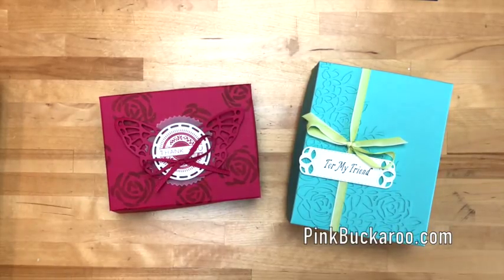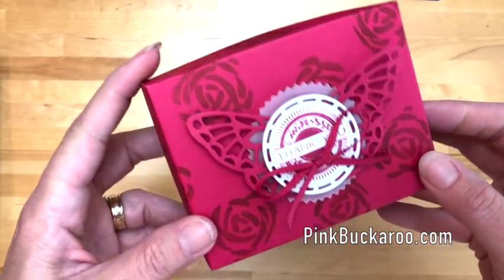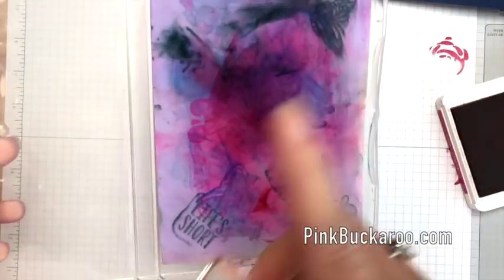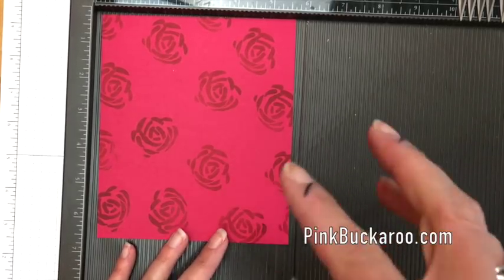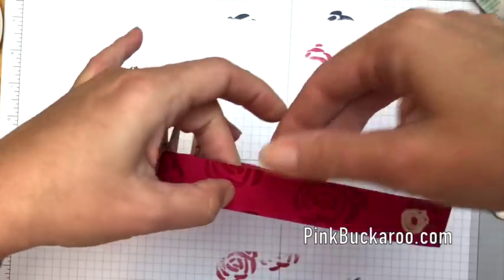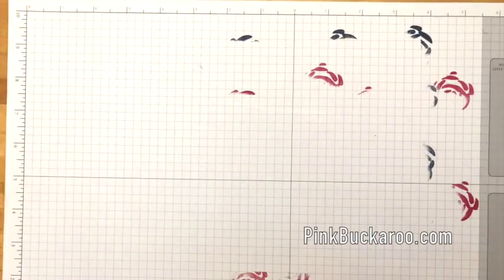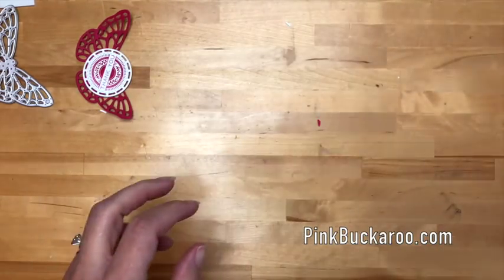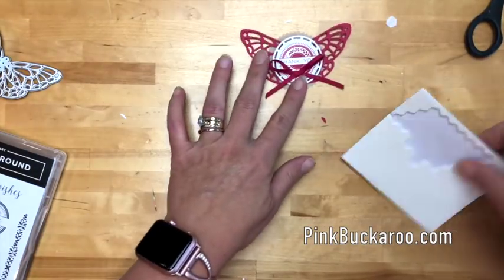Abstract Impressions Gift Box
Abstract Impressions, Lovely Lipstick and a butterfly die cut from the Springtime Impressions framelits collection come together to make a beautiful gift box. This project was original done on my Facebook Live demonstration on June 1st. You can find the Project details on the PDF found on this post